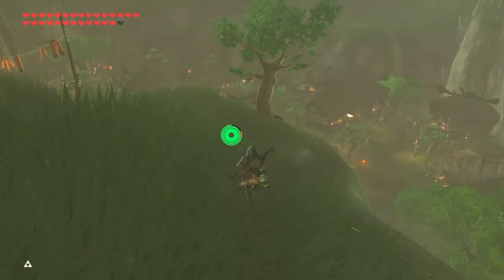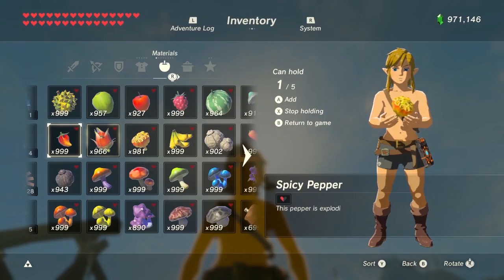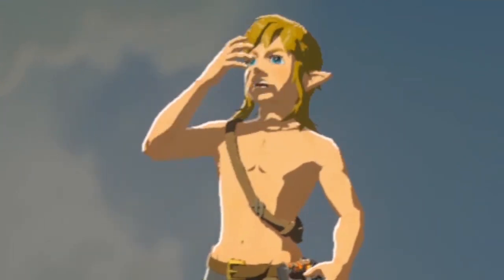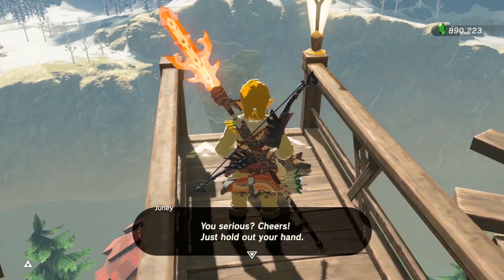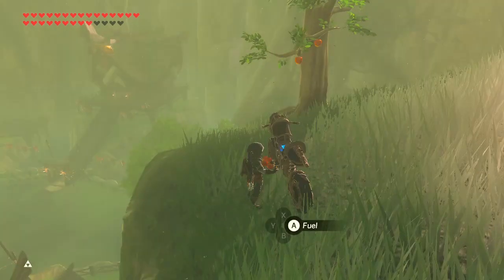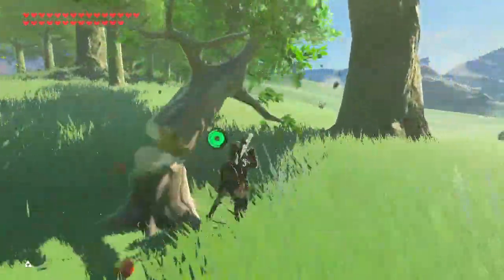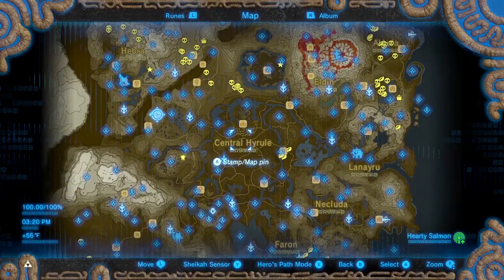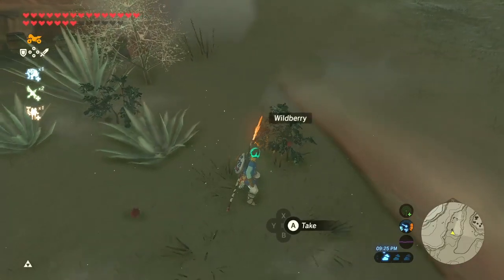Apple Farming, Best Master Cycle Zero Fuel | The Legend of Zelda Botw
Apples are always useful in every Zelda game. They don't do a lot, but the best thing is they're all over Hyrule in Breath of the Wild. We'll learn some uses for apples and the best places to farm them